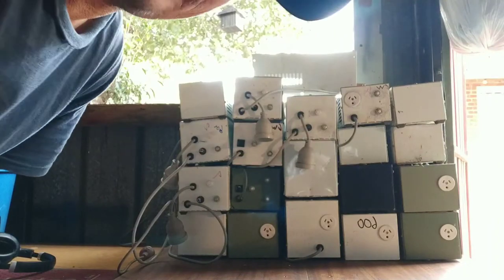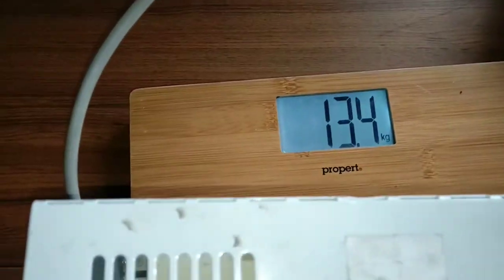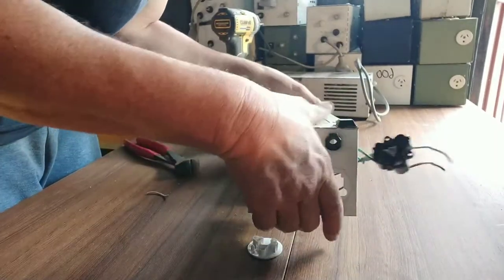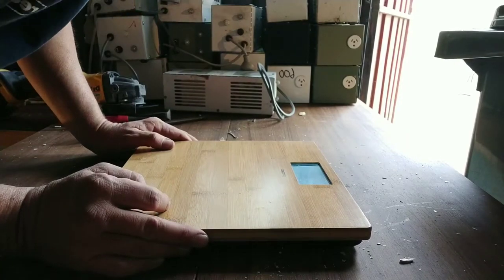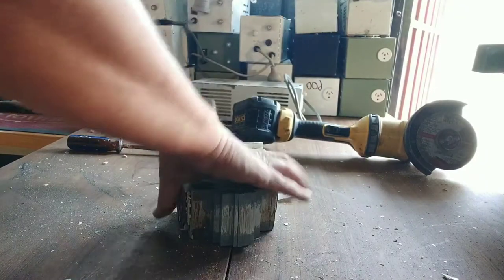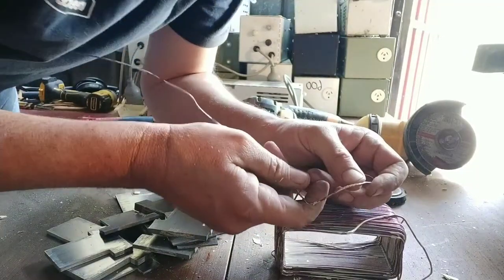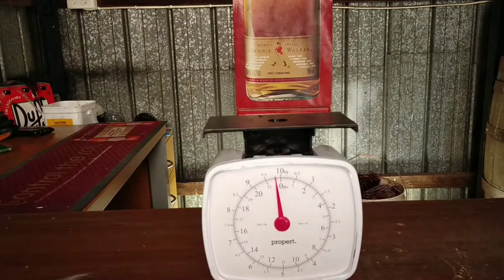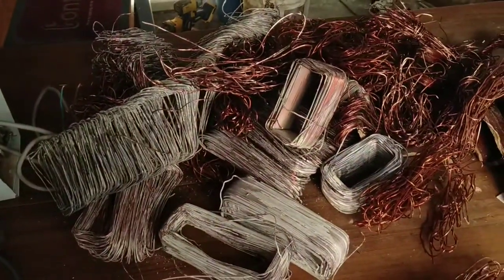Ballast How to Scrap it Down and is it Worth it?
scrapping ballast, how do you do it? and what's inside?